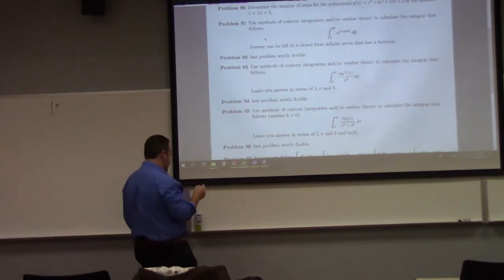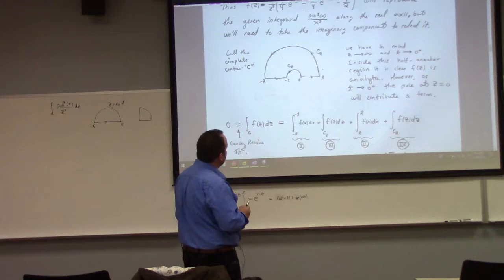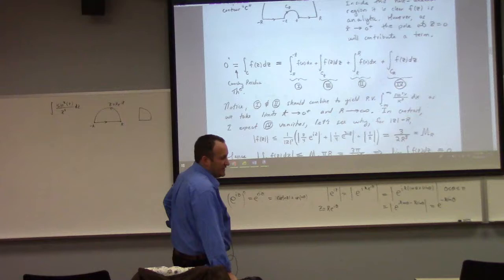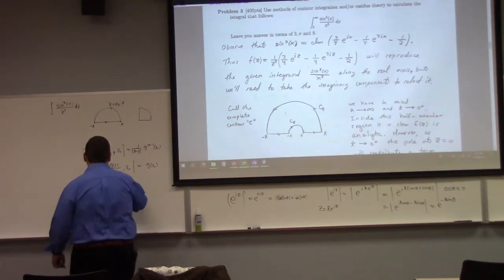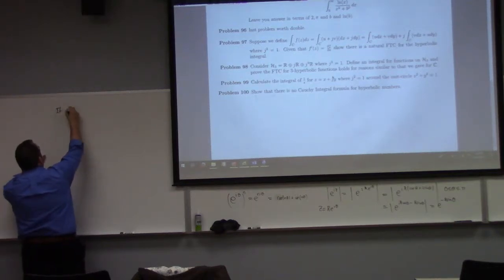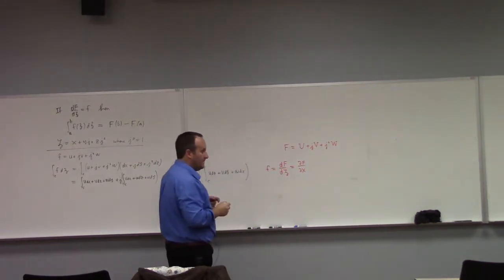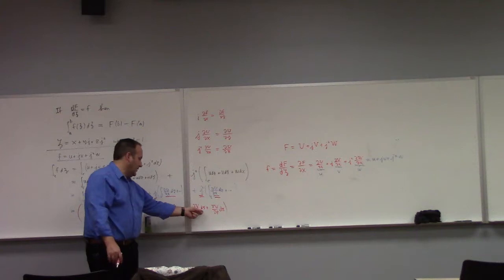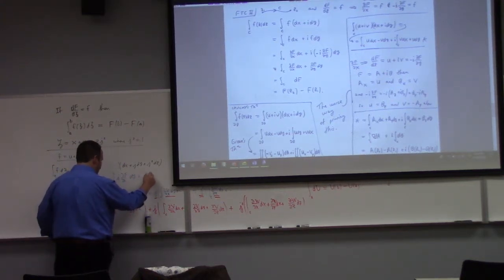Complex: help with tricky integration, FTC II for H3, 11-30-18